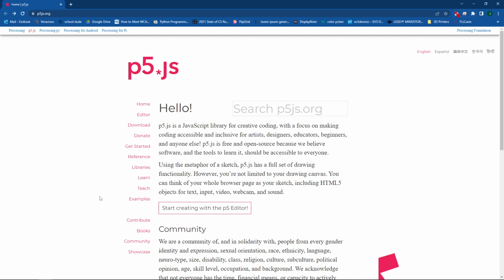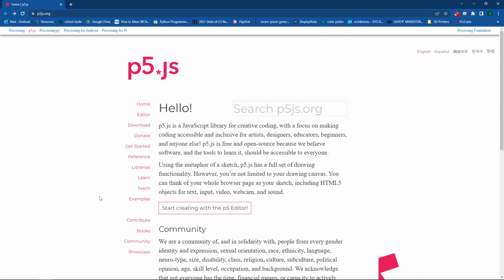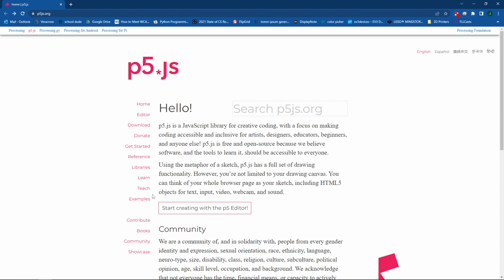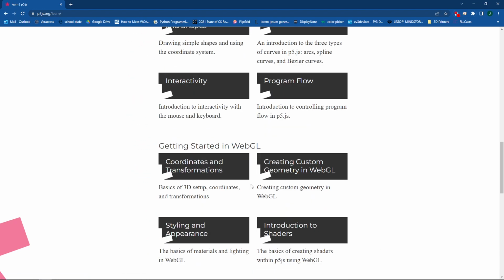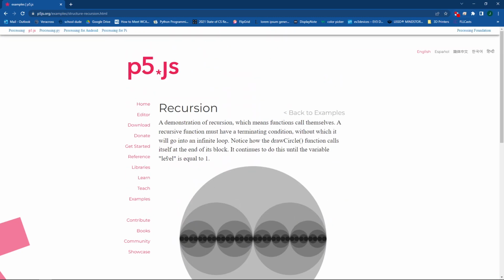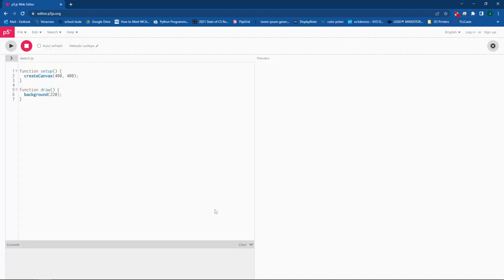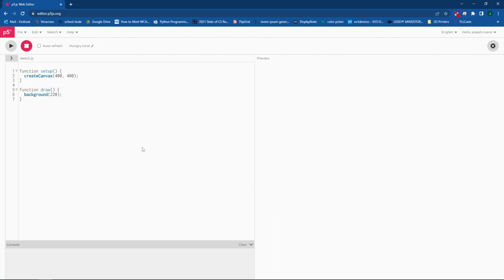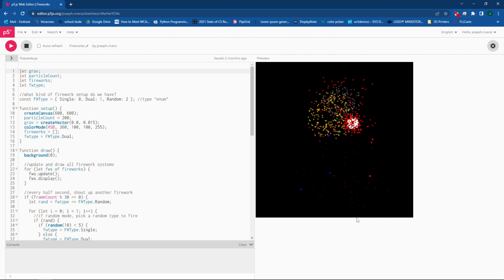Intro to CS - P5.js & Editor